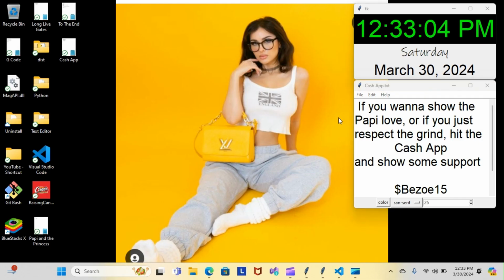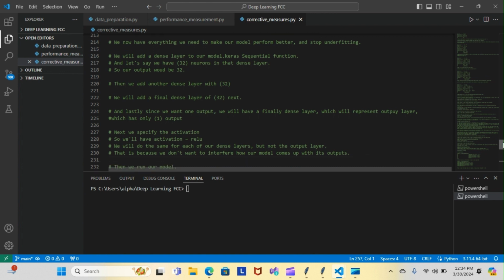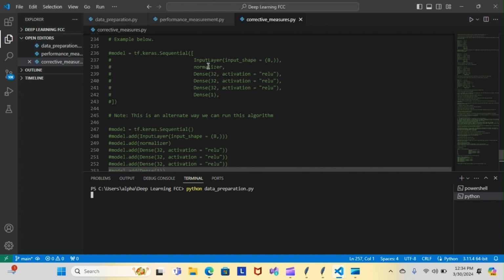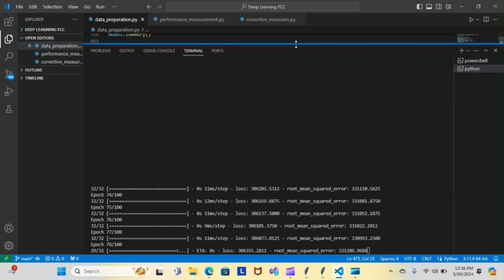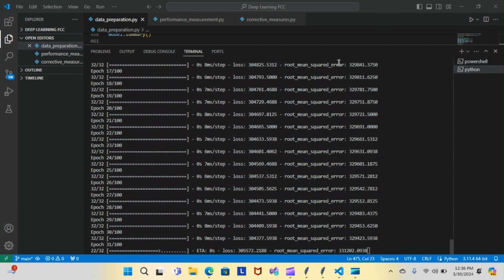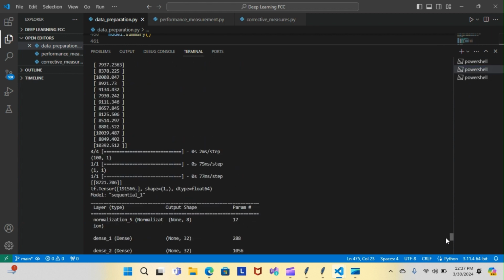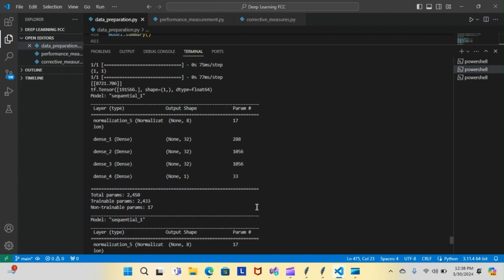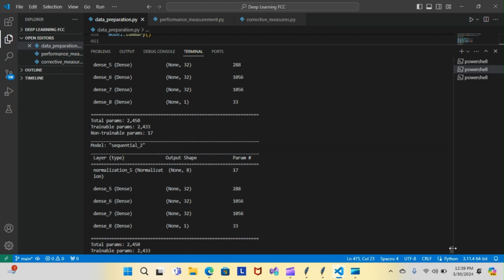Python Papi / TensorFlow Day 47 - Building Neural Networks - Part 28